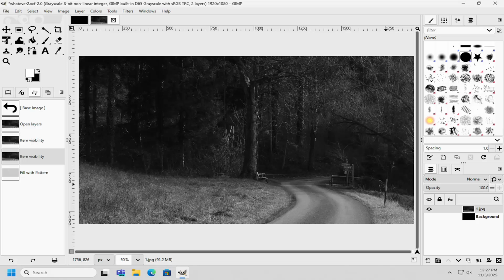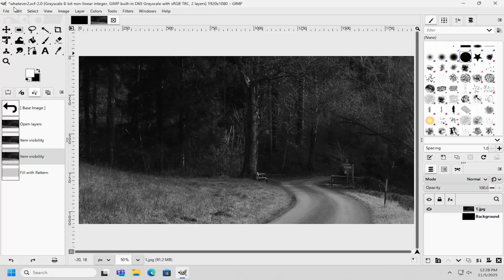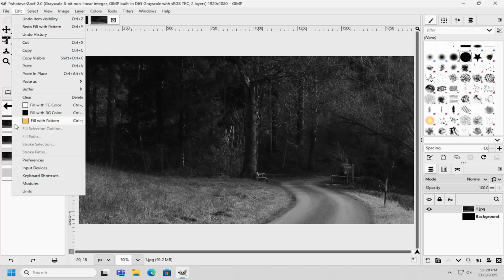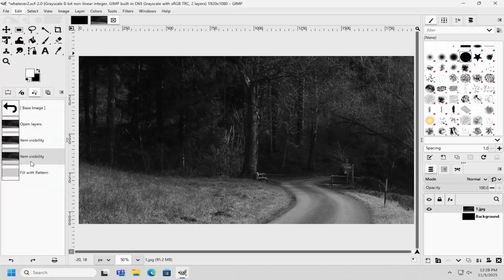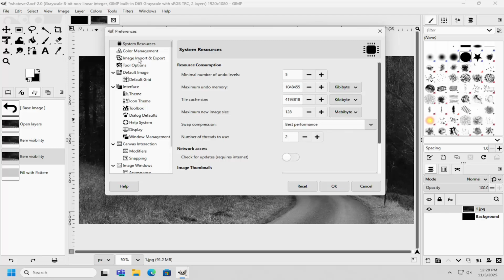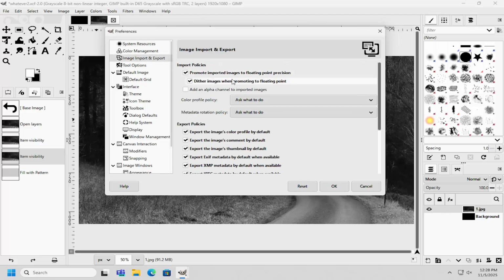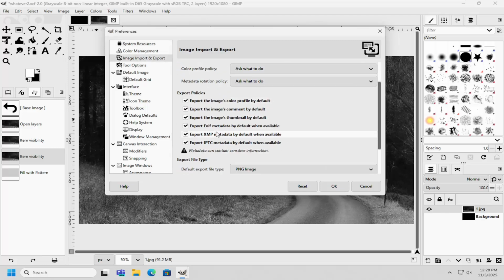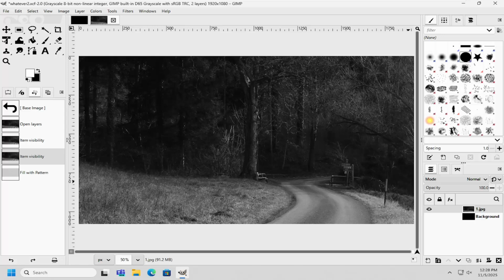How To Enable/Disable Exporting IPTC Metadata By Default on GIMP [Guide]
Enabling or disabling the export of IPTC metadata by default in GIMP gives users control over whether image information, such as captions, keywords, and copyright details, is embedded during file exports. IPTC metadata is important for organizing, licensing, and sharing images professionally, but it can also include sensitive information that some users may prefer to exclude. This tutorial explains how to adjust GIMP’s preferences to automatically include or exclude IPTC data, allowing for better control over file size, privacy, and workflow efficiency. It’s a practical guide for photographers, designers, and digital artists who want precise management of their exported files.

Issues addressed in this tutorial:
export IPTC metadata GIMP
disable IPTC export GIMP
enable IPTC export GIMP
GIMP metadata settings
GIMP preferences guide
GIMP tutorial
image export settings GIMP
manage photo metadata
control file information GIMP
optimize GIMP workflow

Managing the default export of IPTC metadata in GIMP ensures that your images contain only the information you intend to share. This guide highlights how adjusting IPTC export settings can improve workflow organization, maintain privacy, and reduce unnecessary file data. Whether you want to preserve licensing and copyright details or exclude them for cleaner shared files, these preferences provide full control over your image exports. It’s a valuable adjustment for users seeking an efficient, professional, and customizable editing environment in GIMP.